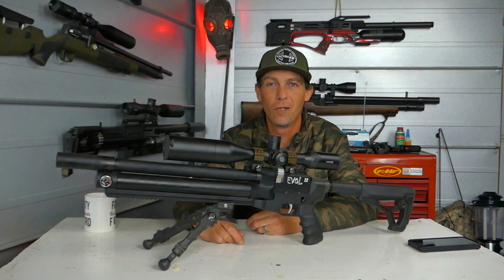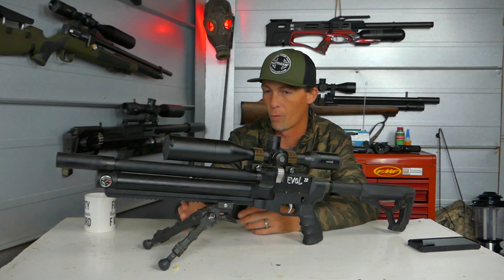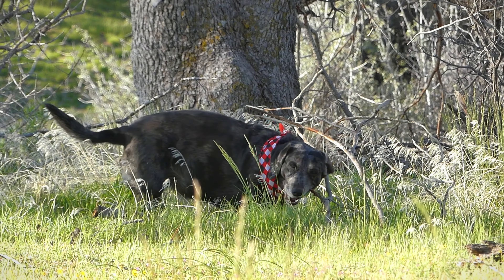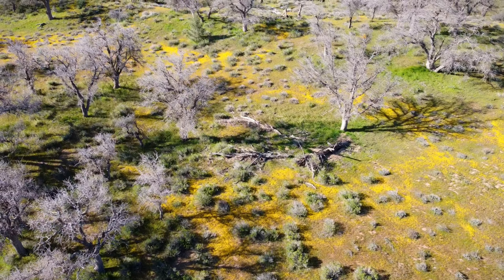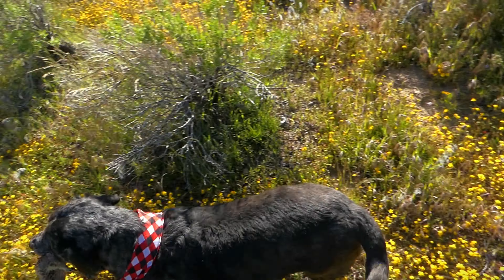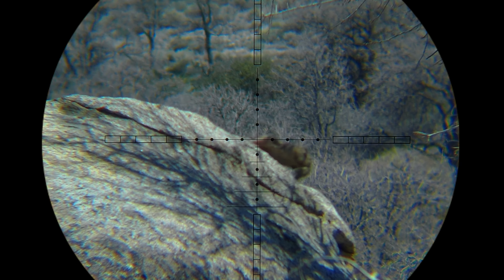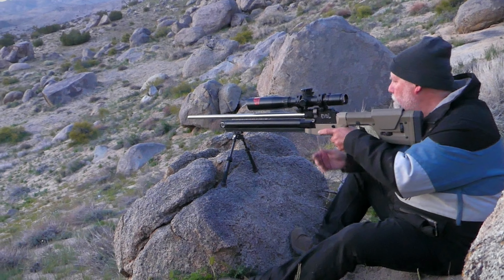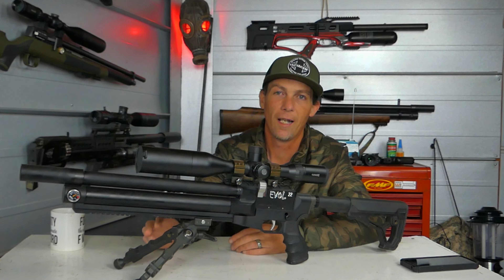American Air Arms gets first kill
In this video we talk about my first outing with my New American Air Arms EVOL standard .22 caliber version. This badass tactical style PCP Airgun is on the top of my list for the best of the best hunting PCP's. We get out on one of our large permissions to hunt the abundance of Ground Squirrels. We spend some time in this beautiful location, camp and just enjoy the time with good friends and high quality airguns.

Thank you for all the continued support to the channel, it's much appreciated. If you would like to help, please share this content with others who might enjoy, this is how we grow.

Products featured:
American Air Arms EVOL .22 Standard
Hawke Airmax 30 SF Compact 4-16x44
TACTACAM 5.0 FTS